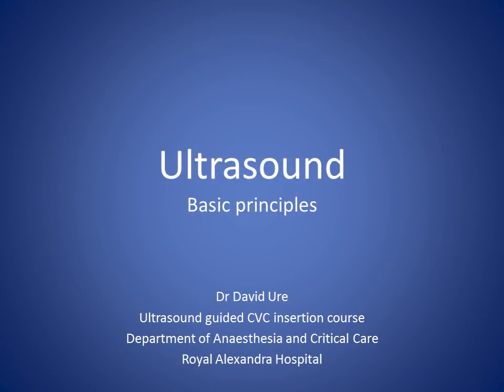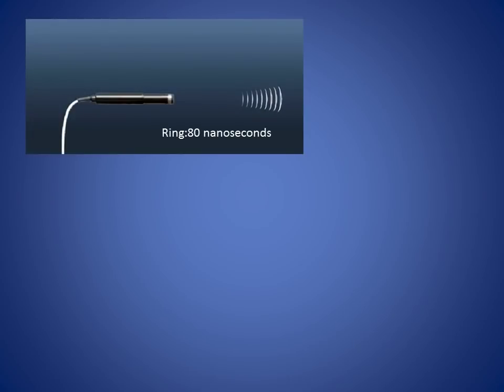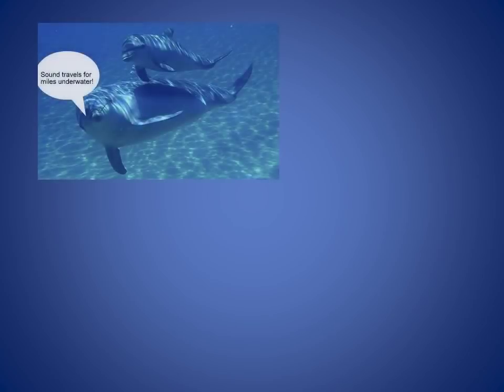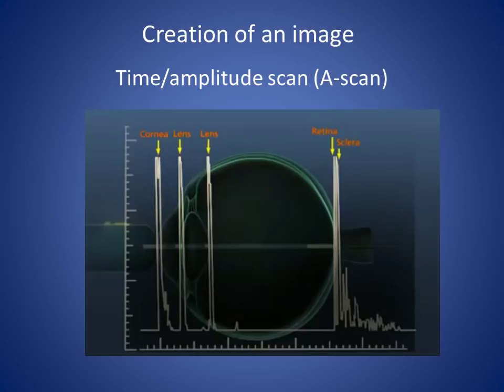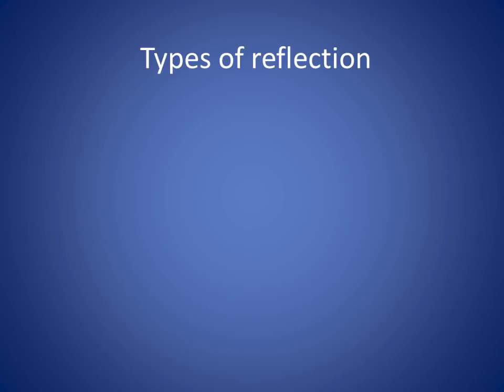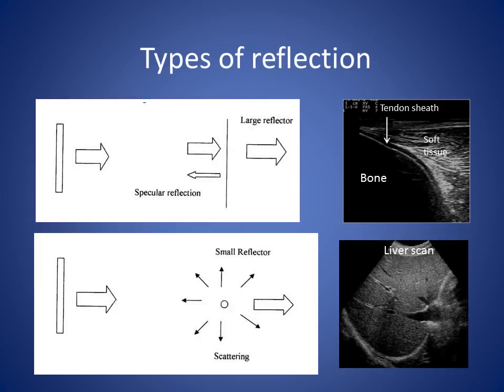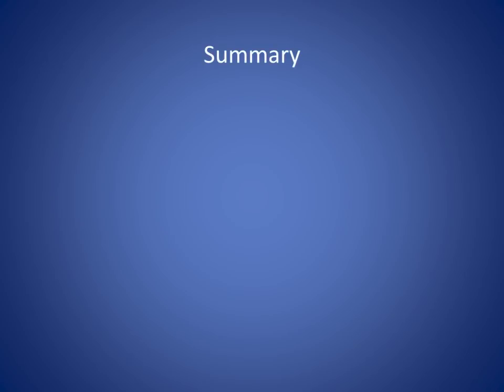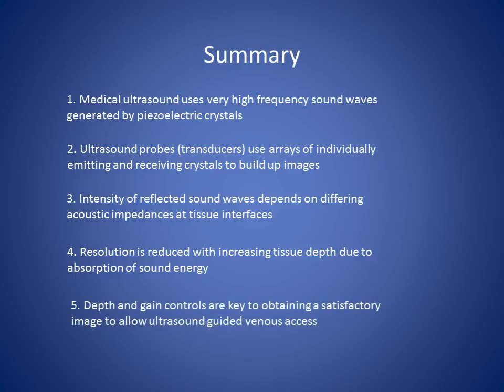Basic principles of ultrasound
10 minute powerpoint covering piezoelectric effect, acoustic impedance, generation of an ultrasound image and ultrasound characteristics of different tissues.